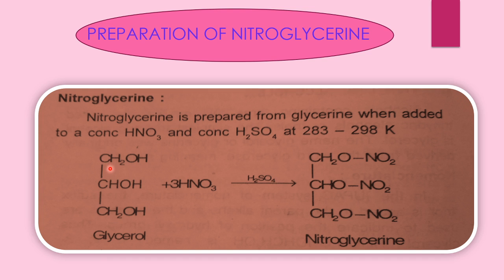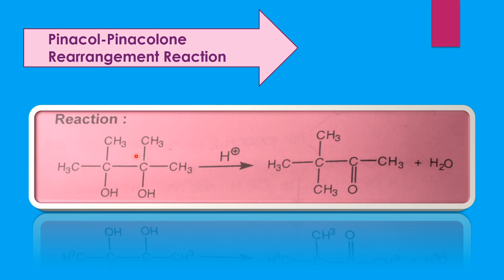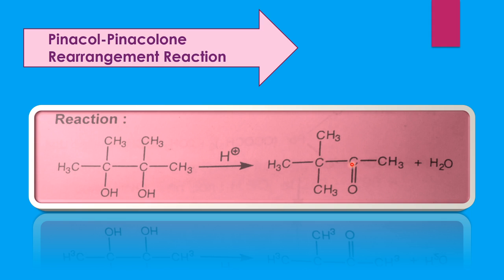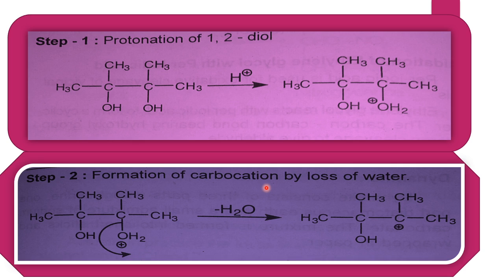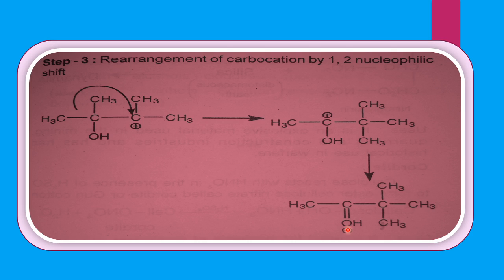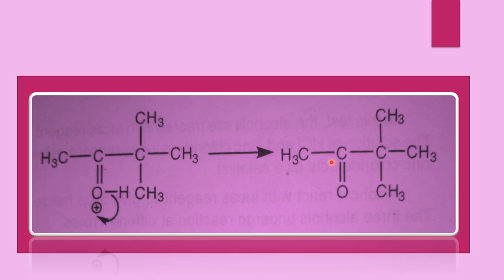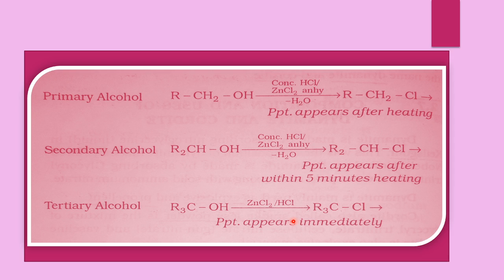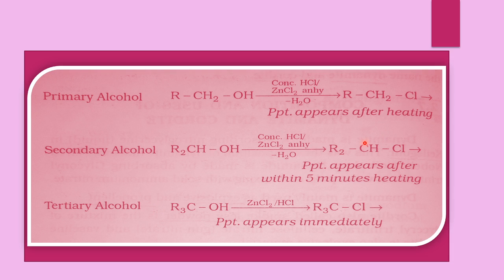B. Sc. III Sem. Alcohol 3 By Prof. I. V. Rodagi